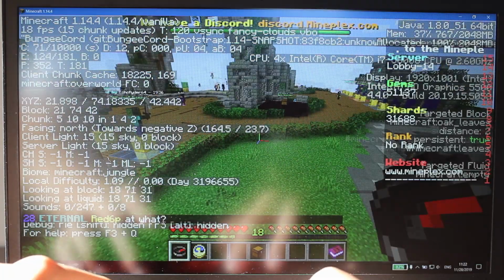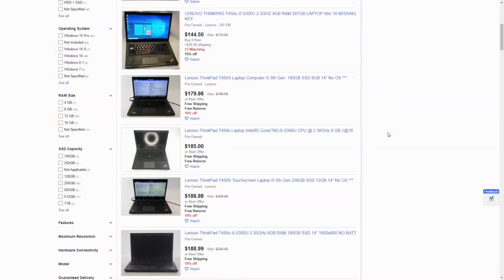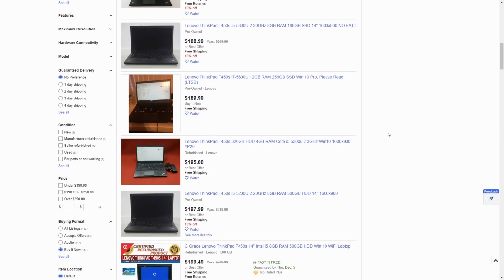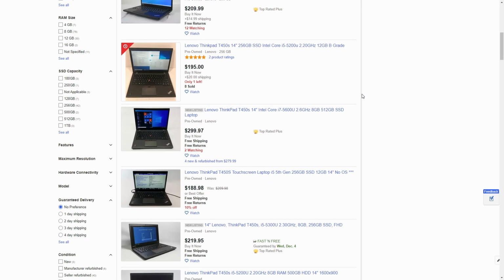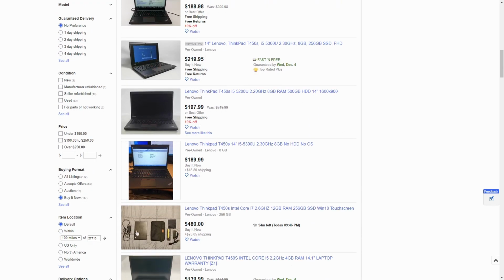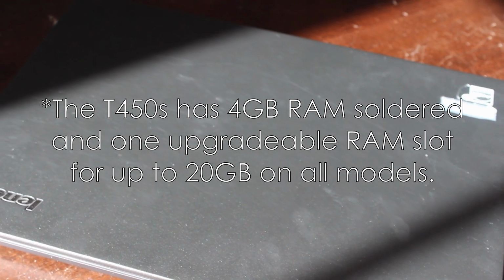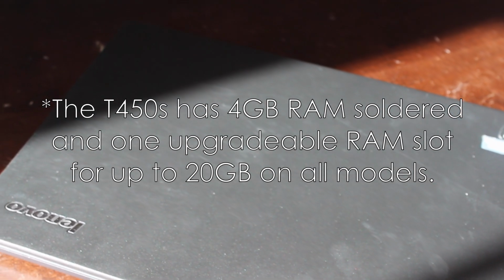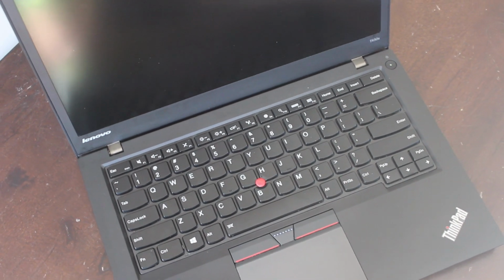The Best Used Laptop - Lenovo ThinkPad T450s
One laptop that is very popular among used tech forums is the Lenovo ThinkPad T450s. In today's video, I will go over why: they are abundant, affordable, and have excellent build quality.